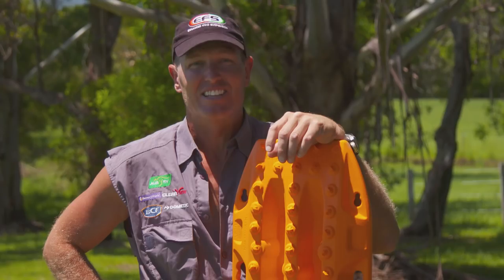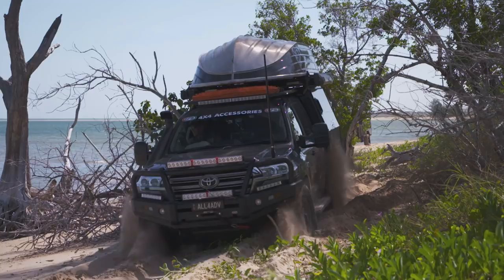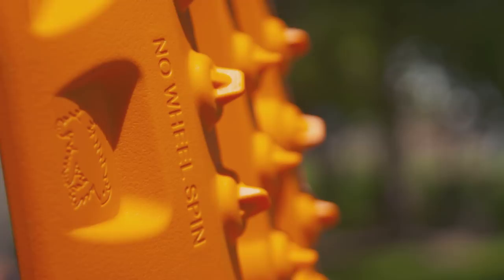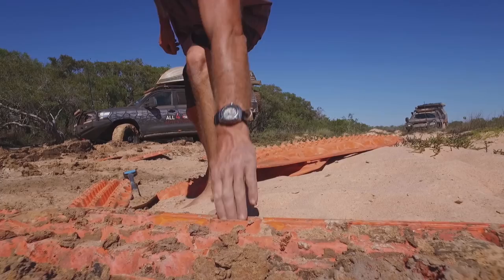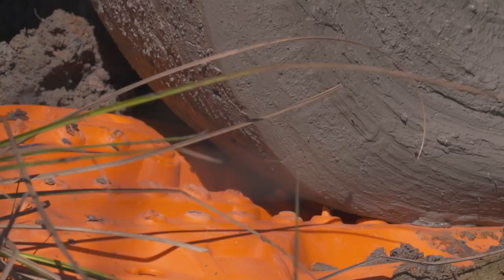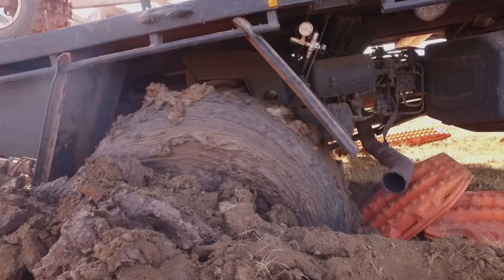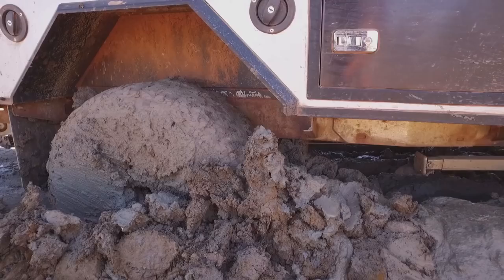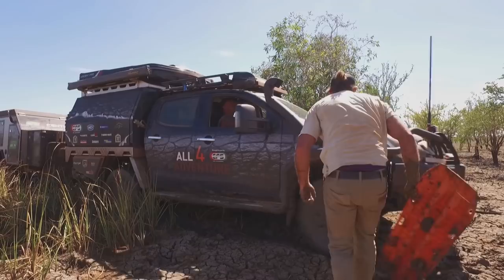Gear Spotlight: Maxtrax recoveries ► All 4 Adventure TV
| No matter what sticky situation the boys get into, the Maxtrax are there to get them out.

About All 4 Adventure Series 9: Tackling the Territory ►
Jase and Simon return to TEN November 5th in All 4 Adventure: Tackling the Territory. Starting at the southern Queensland border, they set out on an expedition to locate a lost 130-year-old marker along the Northern Territory border. On their way from the Simpson Desert to the Gulf of Carpentaria, they visit the centre of Australia, meet colourful locals, assist in a wild croc relocation, and are taken to rarely-visited sites at Groote Eylandt where stunning Aboriginal artwork sheds new light on the history of the region. There are plenty of challenges on and off the tracks, and the recovery gear is pushed to the limit. With all-new trucks, a new caravan, and a military-grade Unimog for extreme bush bashing, this is a whole new take on the Northern Territory like you’ve never seen before!